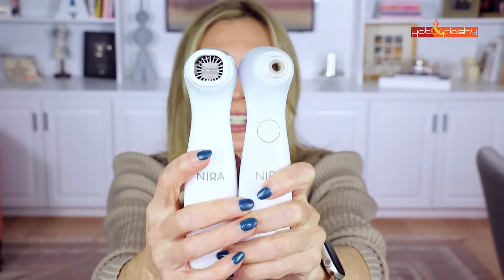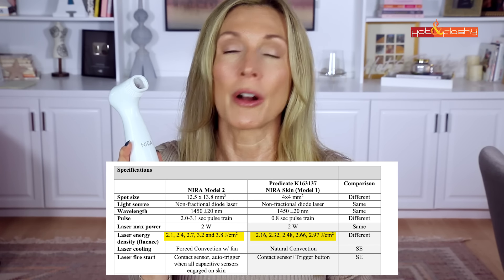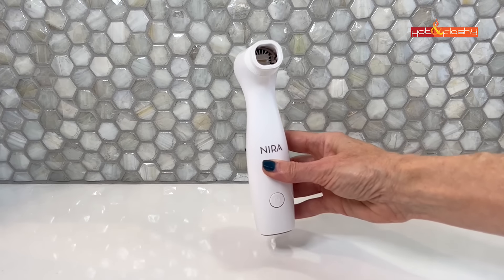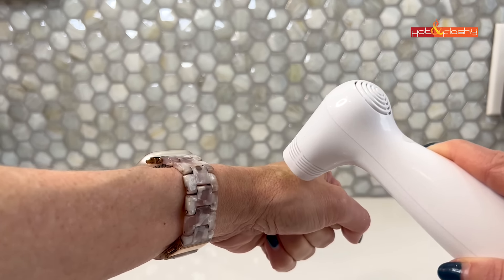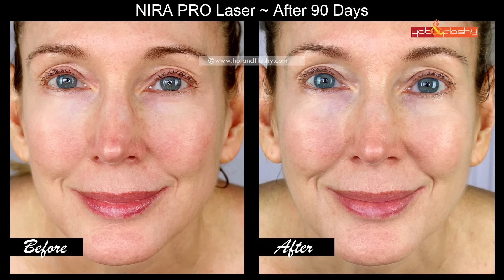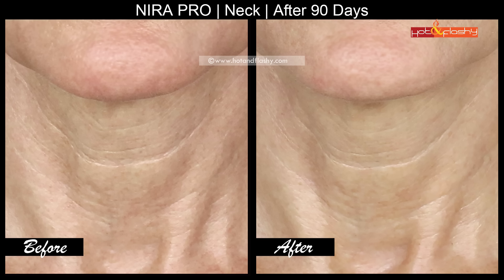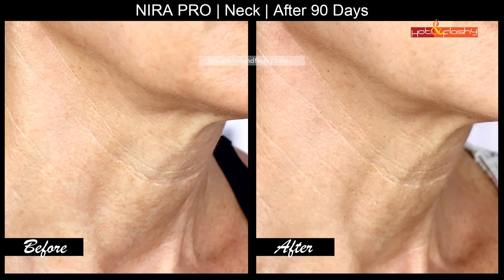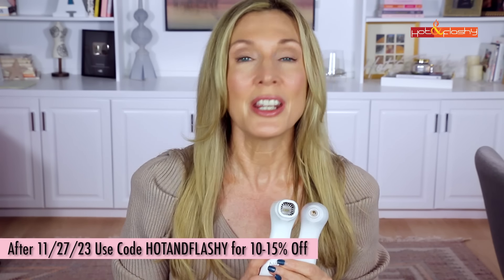NIRA PRO Laser Review After 90 Days on 60 Yo Skin! Face, Neck, Jowls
My review on the NIRA PRO At-Home Laser after using it for 90 days on my face, jowls, & neck!

Nails: OPI Drama At La Scala

Natasha Denona Mini Glam Palette (Sephora)

NYX Epic Wear Eyeliner in Gunmetal Gaze, All Time Olive (Ulta), (Amazon)

Maybelline Color Sensational Lip Liner in Dusty Rose (Ulta), (Amazon)

Revlon ColorStay Satin Ink in Partner in Crime (Ulta), (Amazon), (Walmart)